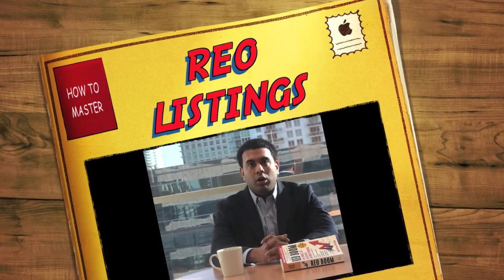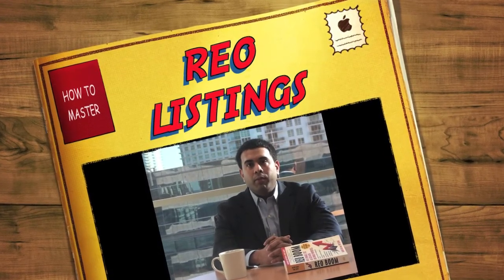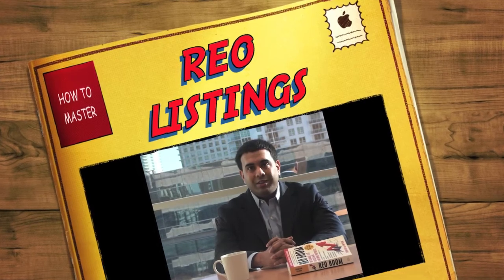HOW TO MASTER REO LISTING FOR REAL ESTATE AGENTS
How to master an REO Listing! Real Estate Agents: Learn the insider secrets on managing, listing, and cashing in on bank owned properties. Over 400 pages! There is an REO BOOM coming in the next 36 months.  Asset managers need you.  Are you ready?

REO BOOM in stores nationwide 10.11.11

@REOBROTHERS (TWITTER)